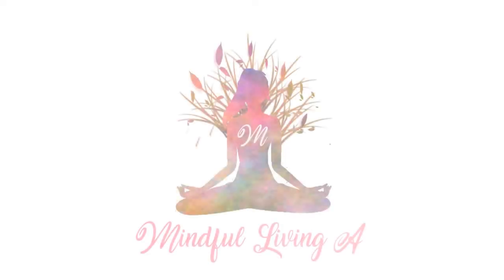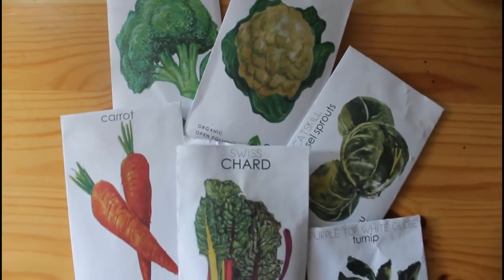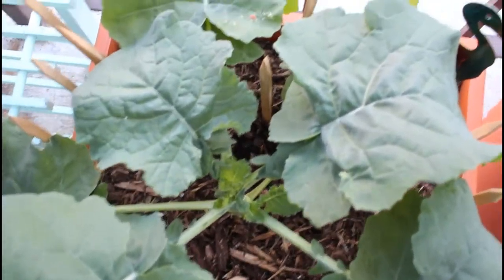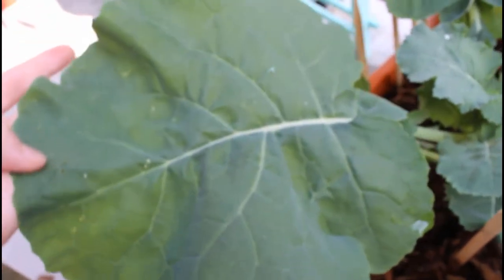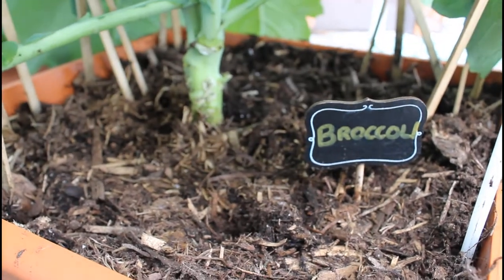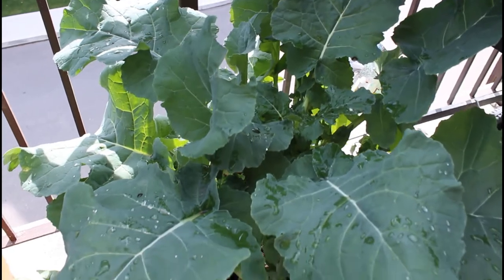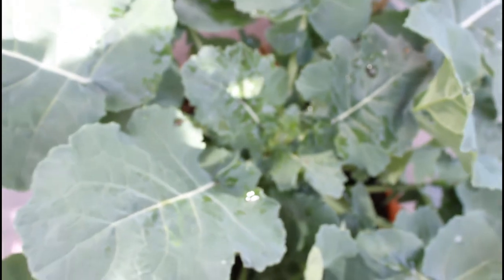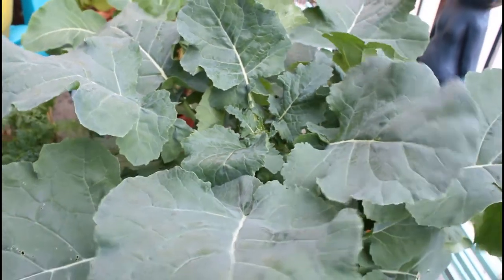Growing Broccoli in Containers | Fall Balcony Garden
Bringing you all the second video in my Fall garden series which is planting broccoli in containers. Follow along as I show you week by week how to grow broccoli in a container, along with how to properly care for this plant.

Stay tuned on my channel for the next video coming in my Fall garden series - I can't wait to show you all what cool weather crops I have been planting this year!